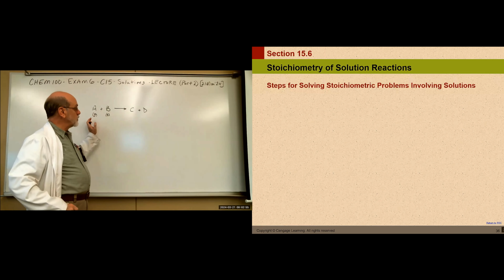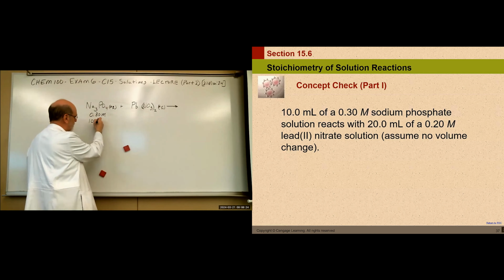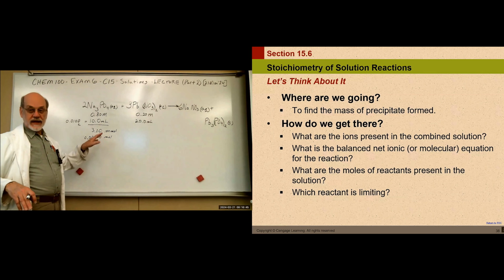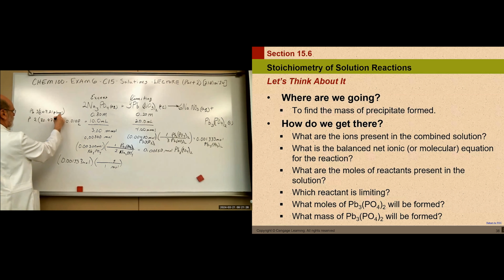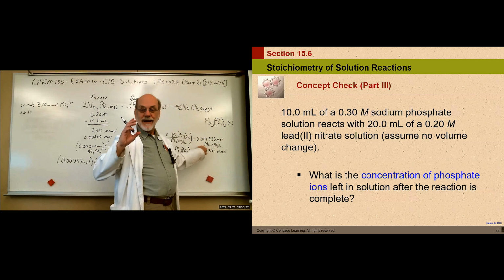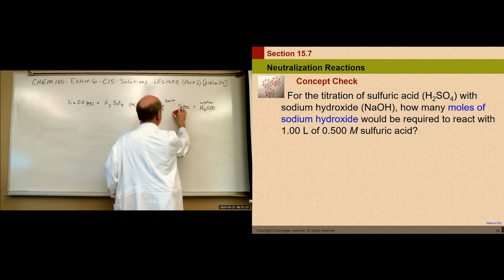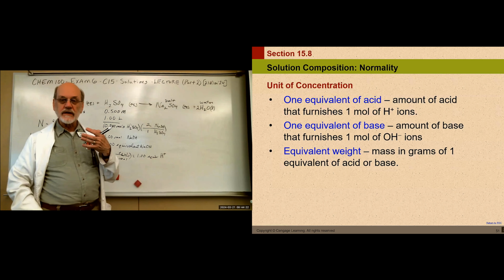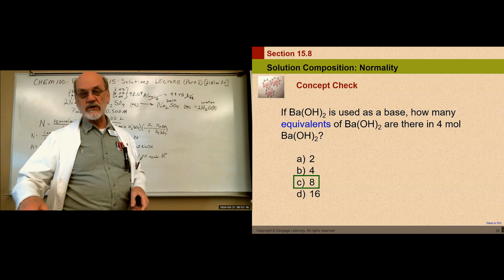CHEM100 [20880] EXAM6 (C15 - Lecture - Part2) 21Mar2024